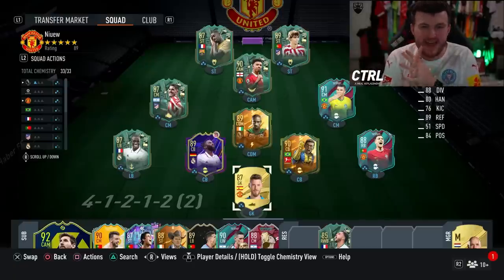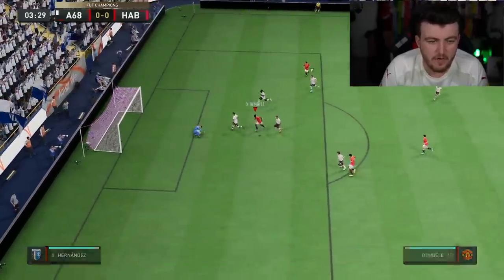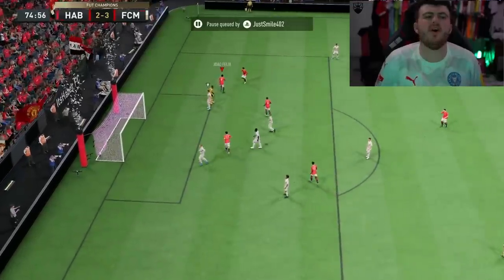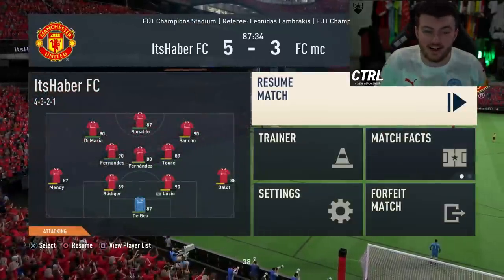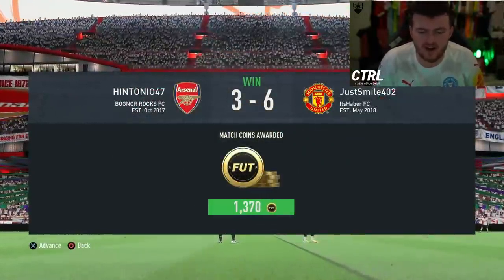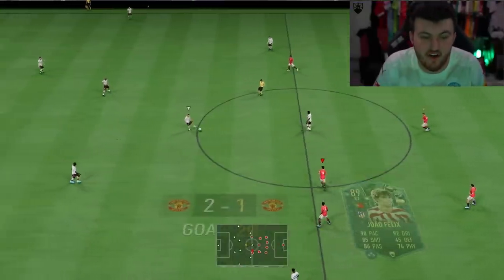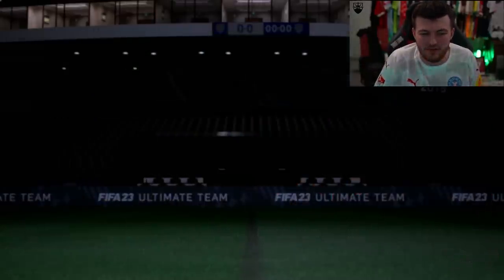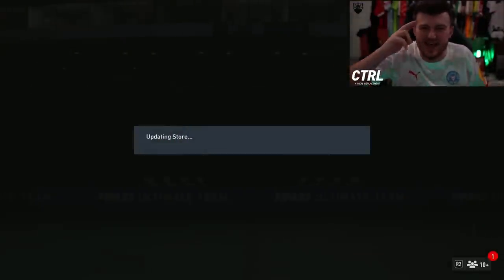USING WINTER WILDCARDS DEMBELE, FELIX & SANCHO IN FUT CHAMPIONS!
Fifa 23, Ultimate team, Winter Wildcards, Dembele, Sancho, Joao Felix, FUT Champions, Gameplay, FUT Champs, Insane Rewards